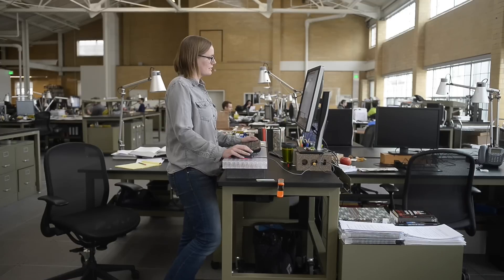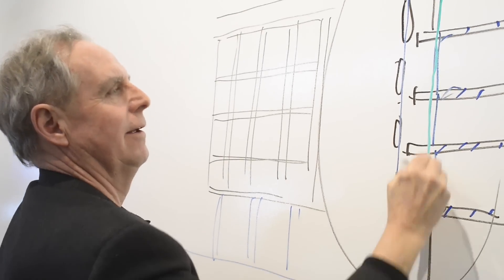Human at Work: Kieran-Timberlake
"The saying goes, as you get older, you get closer to heaven," James Timberlake, co-founder and partner, along with Steve Kieran, of the Philadelphia architectural firm KieranTimberlake, mentioned in passing.

In this video:

James Timberlake
Founder KieranTimberlake

Steve Kieran
Founder KieranTimberlake

Stephanie Carlisle
Researcher/architect

Susan Richardson
Blogger, Human at Work

(Video by Bastiaan Slabbers/for WHYY's NewsWorks.org)